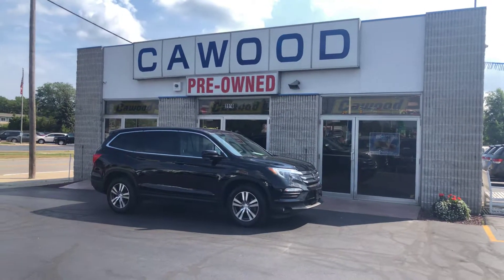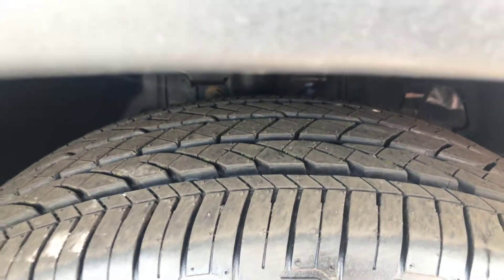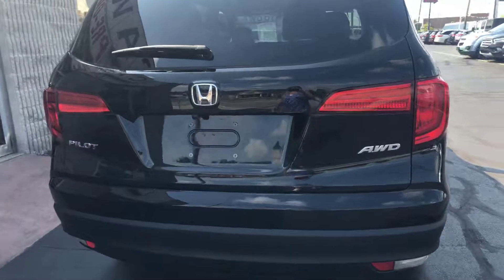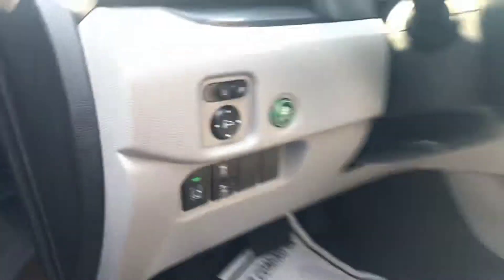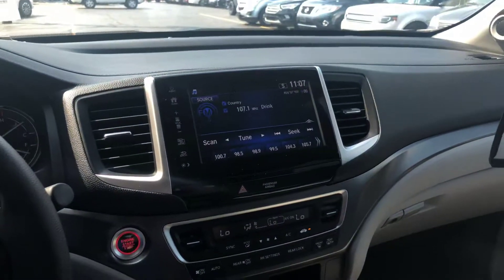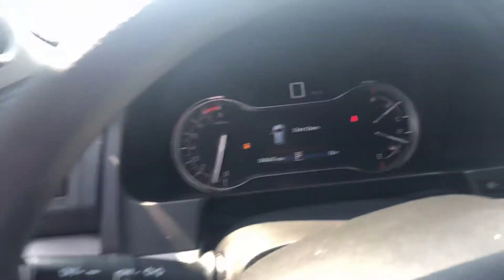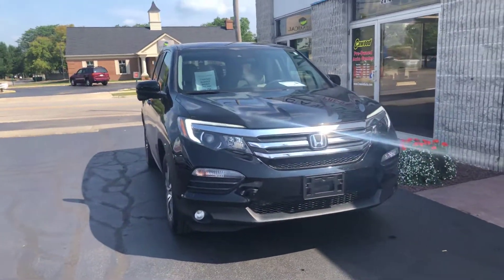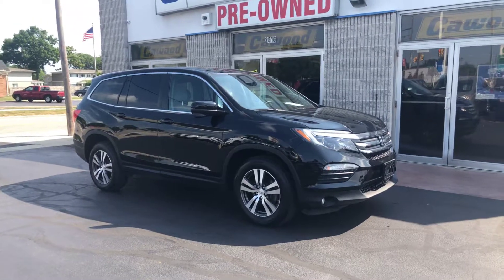PK418 Honda Pilot EX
W/ Sensing